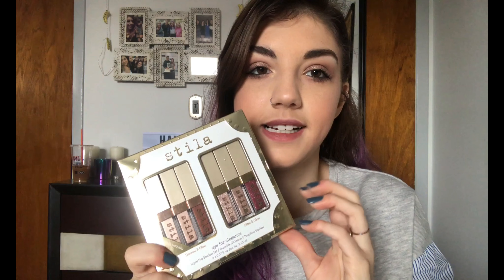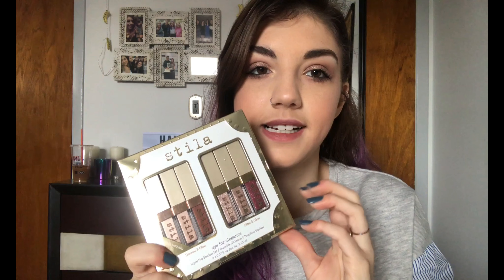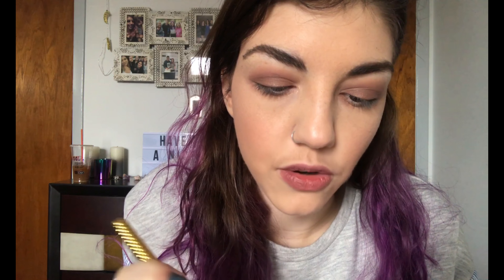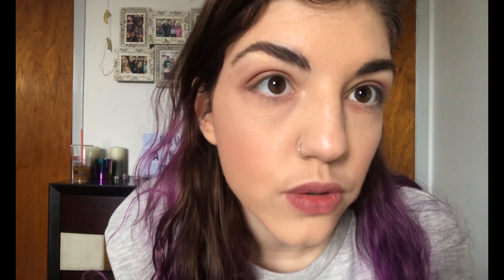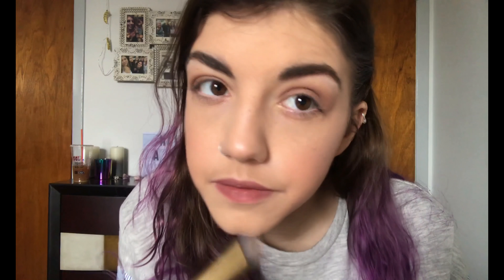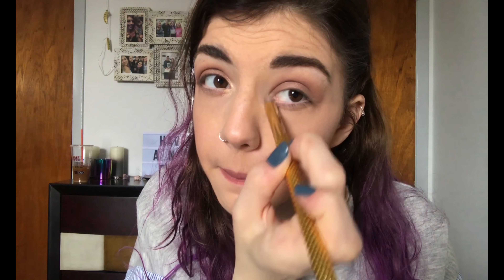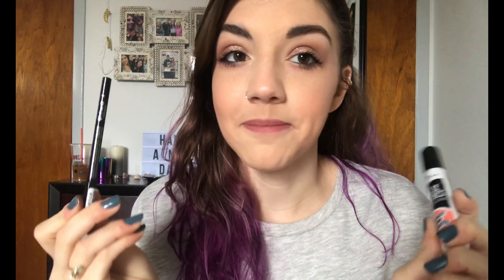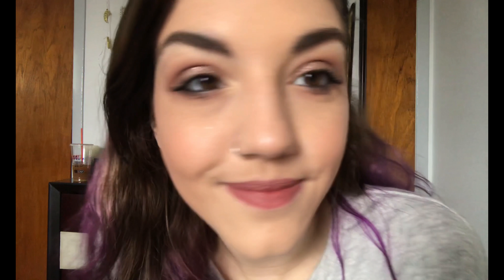Stila Eye for Elegance | Tutorial & Swatches!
Hey everyone!

I recently purchased the Stila Eye for Elegance Liquid Eyeshadow Set which is a set of 6 mini liquid eyeshadows! It includes 3 Shimmer & Glow shades and 3 Glitter & Glow shades so basically all of the shimmer, glitter, and glow that you need! I am really impressed with these liquid shadows and they are so so easy to use. This retails for $45 and I personally think would be a great gift for the holidays! Let me know if you have tried these out and what your thoughts on them are!

xo, H

You can purchase the Stila Eye for Elegance set by going

The other products I'm wearing are the following:
CAUDALIE Vinosource S.O.S Thirst Quenching Serum ($49)
ELF Flawless Finish Foundation SPF 15 in Natural (previously porcelain) ($6)
LA Girl HD Pro Concealer in Light Ivory ($5)
Kat Von D Lock It Blotting Powder in Light ($29)
Essence Sun Club Matt Bronzing Powder ($5)
Burt's Bees Blush in Bare Peach ($10)
ELF Baked Highlighter in Moonlight Pearls ($4)
Benefit Gimme Brow (which is no longer available but they have this other very similar product)
Essence Kajal Eye Pencil in Black ($1.50)
Essence The False Lashes Mascara Dramatic Volume Unlimited ($5)